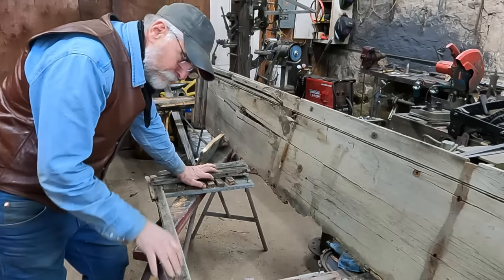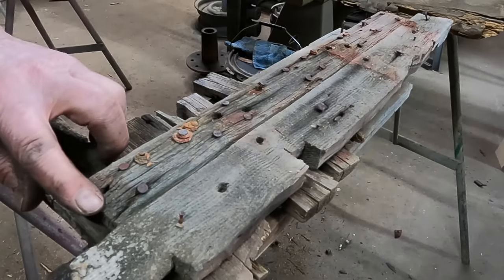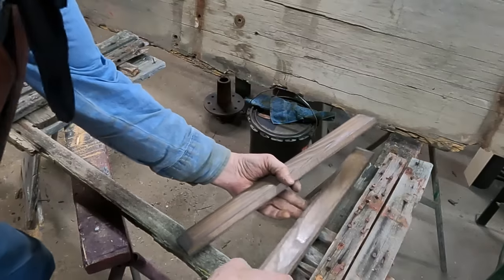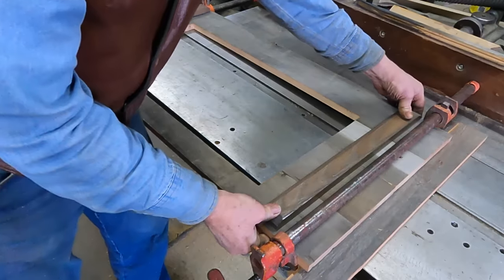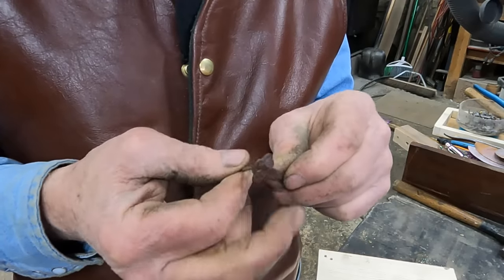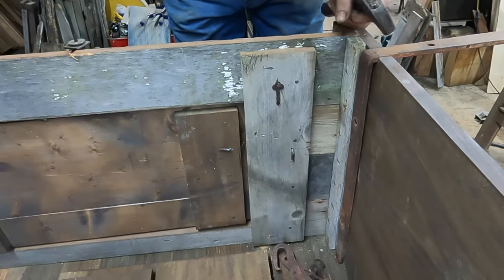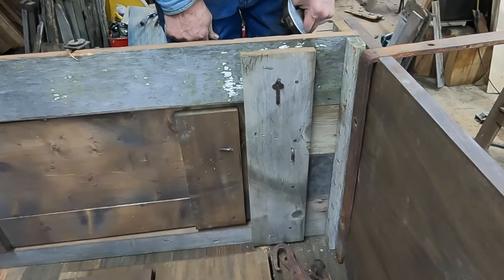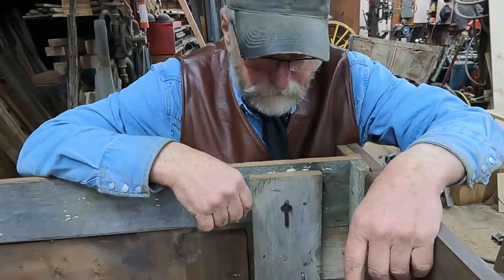Finding a Hidden Key When Rebuilding the Sheep Herders Tailgate | Engels Coach Shop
Hidden for generations inside this sheep herders wagon is a key that fits what?  Who knows.  This is the fun of unraveling history of old wagons while trying to rebuild and preserve them.  I'm using as much original wood as possible and the goal is to have this remain aged in appearance.  Thanks for coming along on the journey.

These are useful books related to the carriage and wagon trade.

3M spray adhesive I use

These Amazon links can provide support to this channel if you chose to use them. There is no additional cost to you.